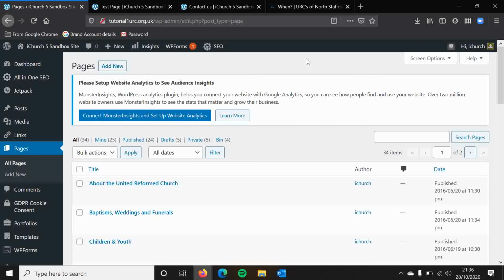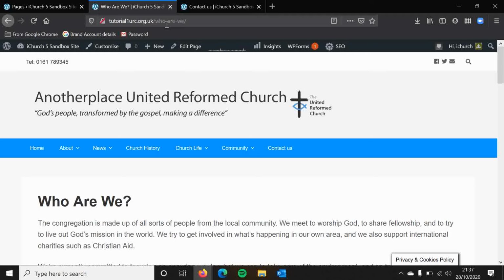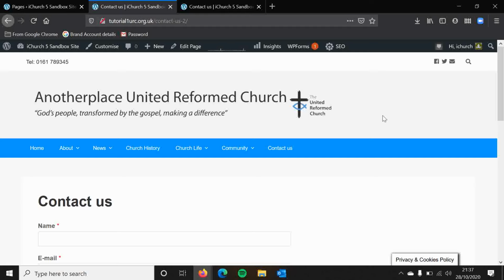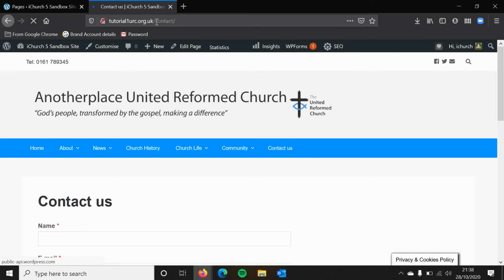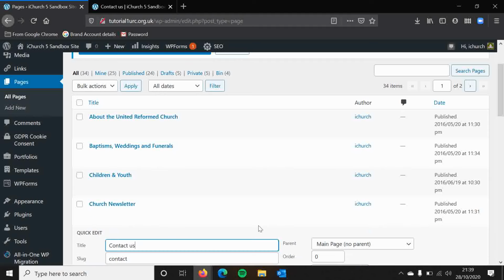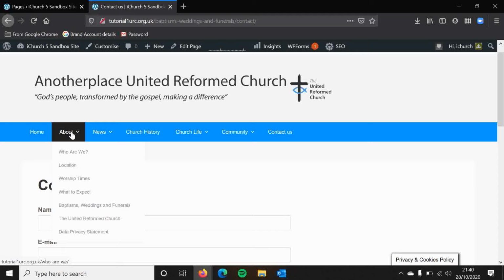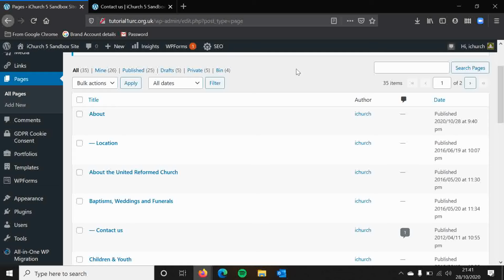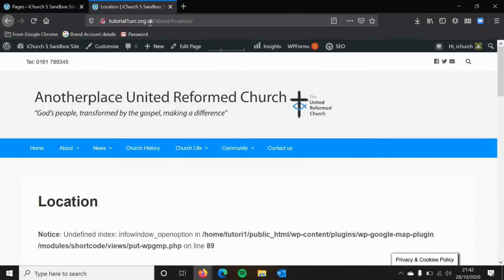iChurch Tutorials - 16. Slugs + parent/chlid pages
This tutorial from the iChurch team is about slugs! It will take you through what they are and how they can be changed to make your site more accessible. It also looks at parent/child pages, which is a way you can structure your sites pages (and their slugs) in a different way.